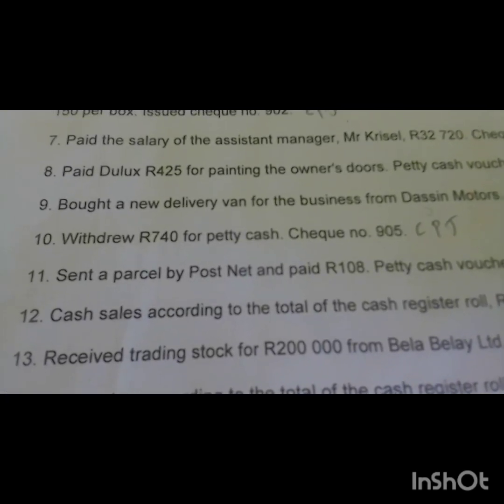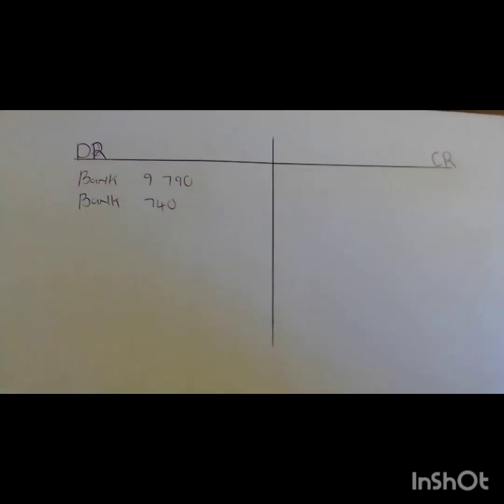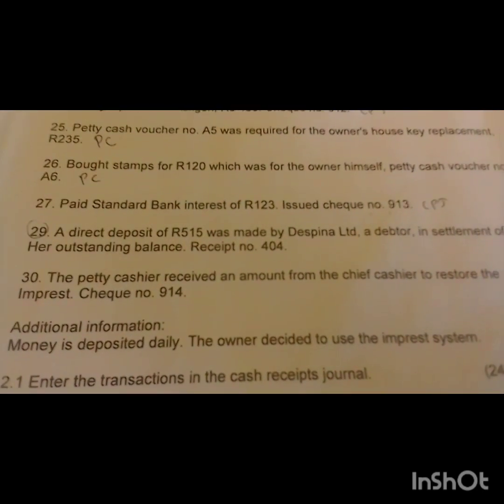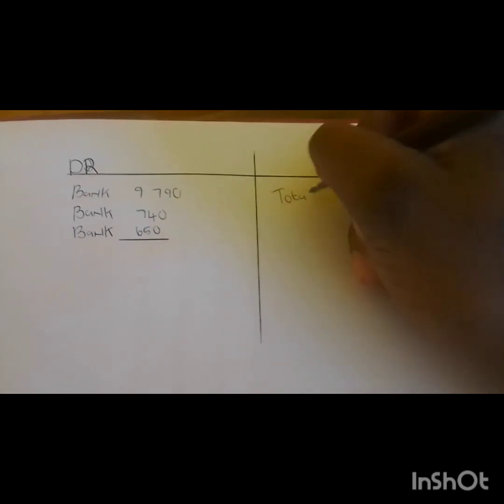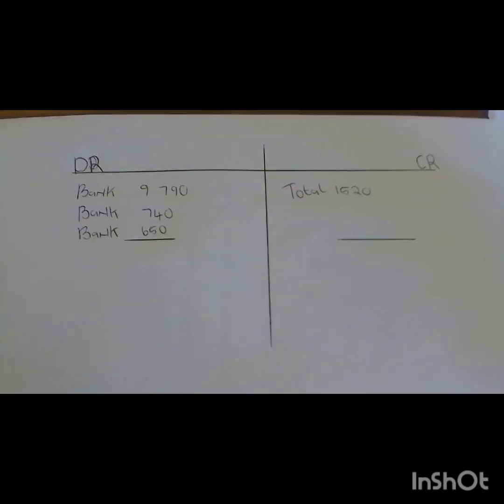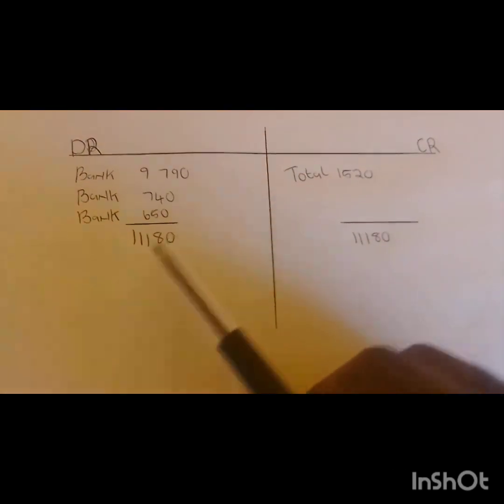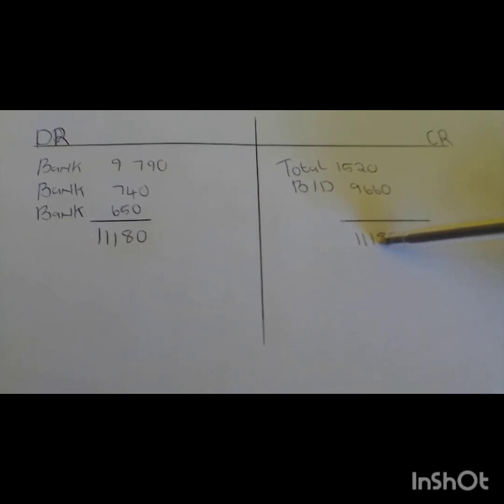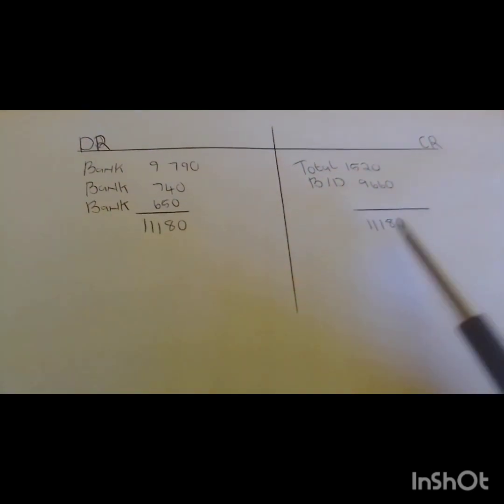ACCOUNTING/ GENERAL LEDGER